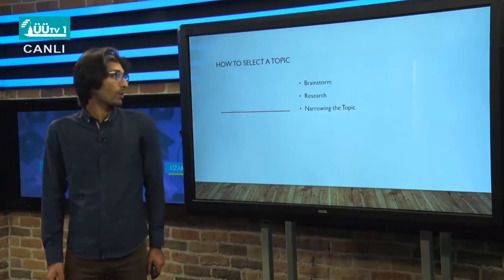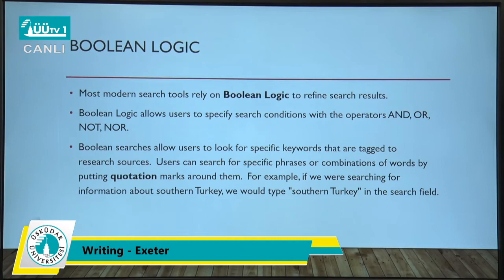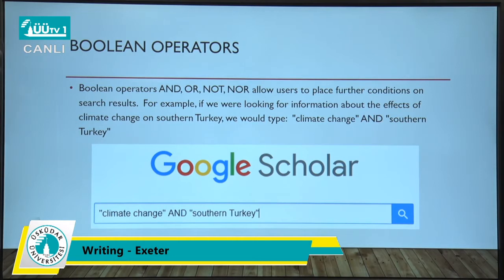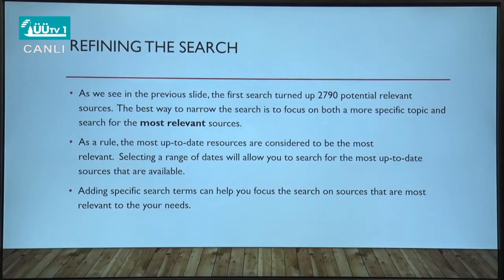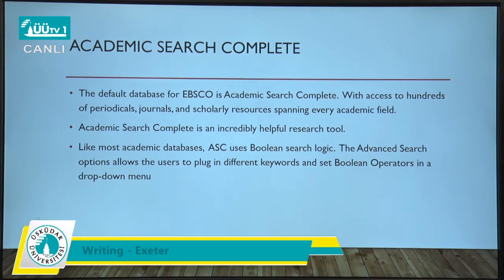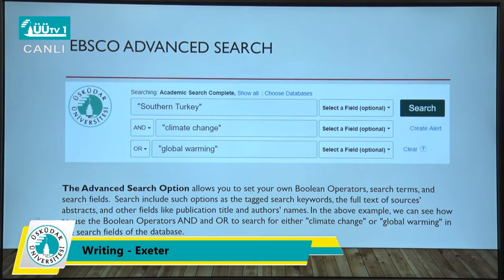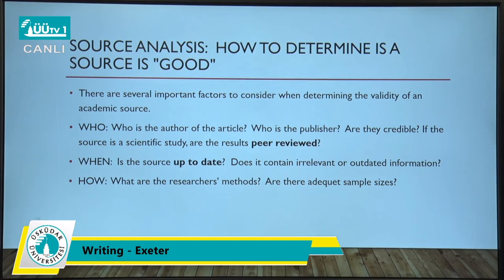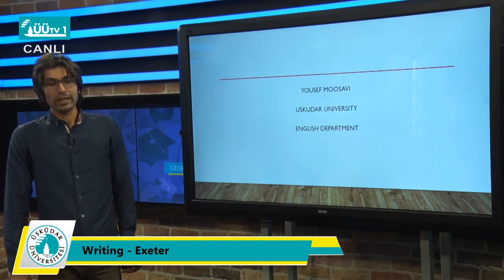Preparatory School Distance Education Lessons - Writing Exeter